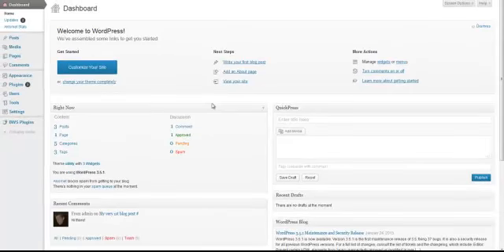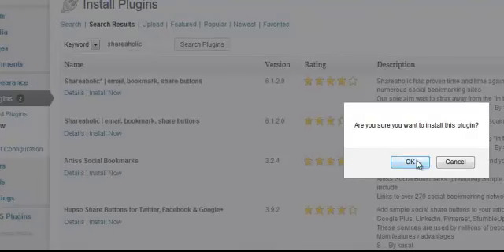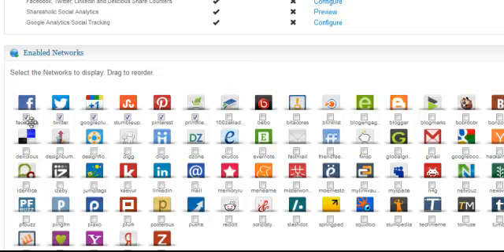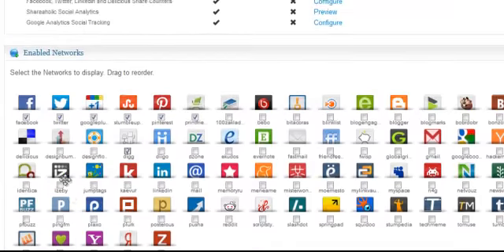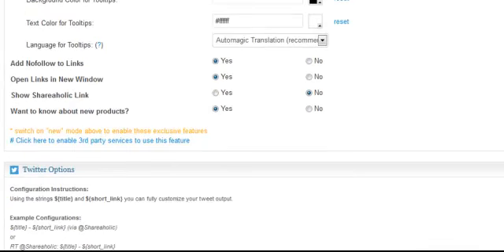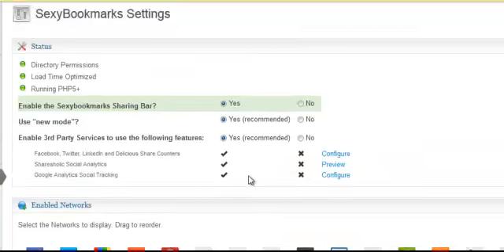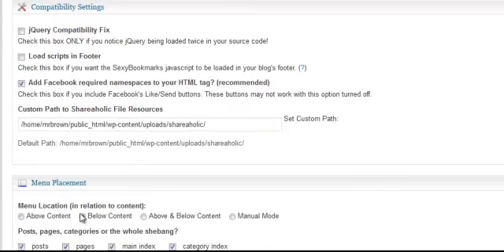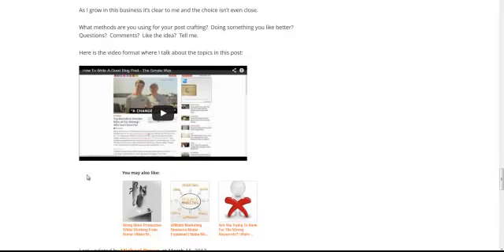How To Add Social Icons To Your Wordpress Blog Posts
This video shows you how to add social icons to your Wordpress blog.  This allows you the ability to allow your visitors to seamlessly share your posts/pages on the best social networks like Google+, Twitter and Facebook.